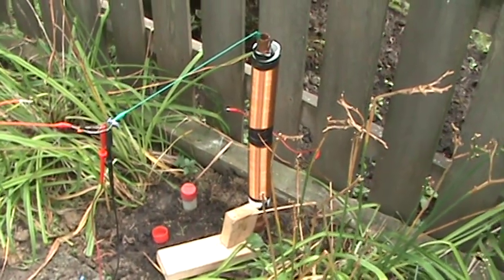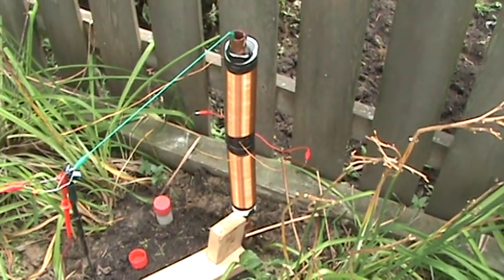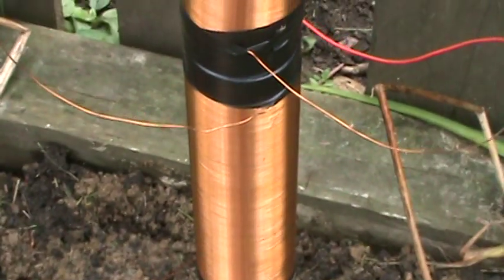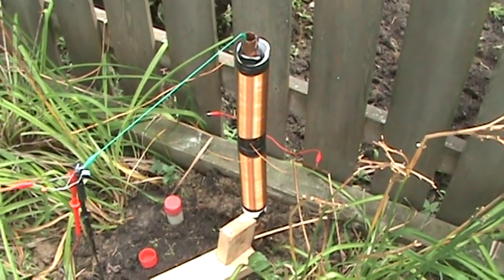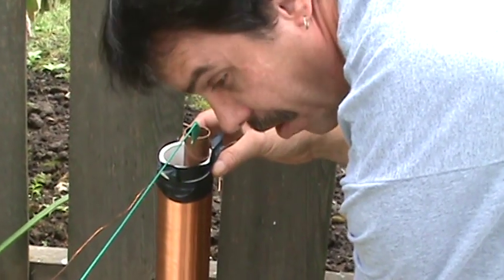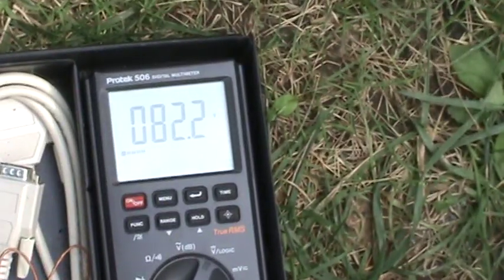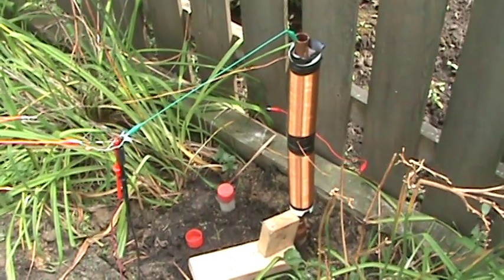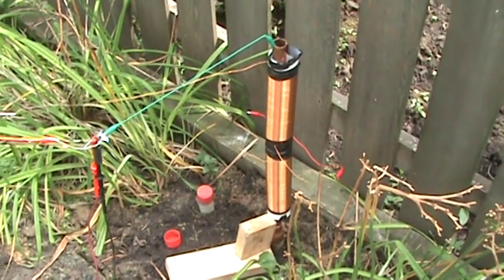FREE ENERGY FROM AIR CIRCUIT PART 17/24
Adjusting center copper ground pipe in center of coils. makes big difference?